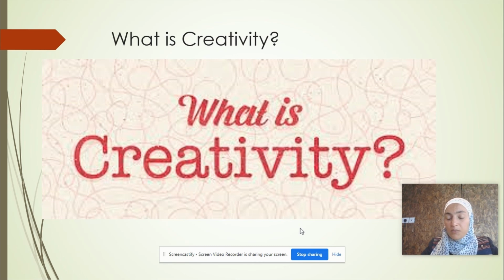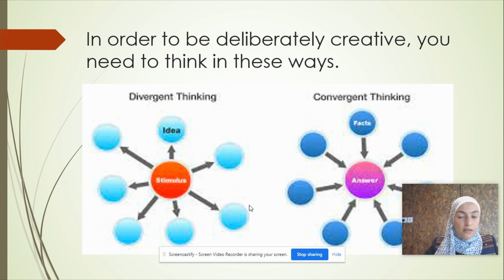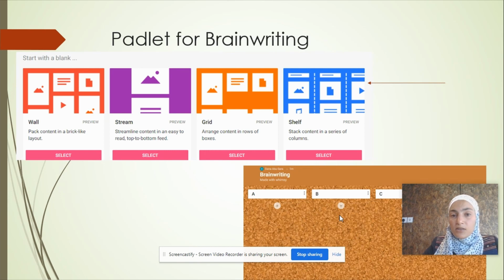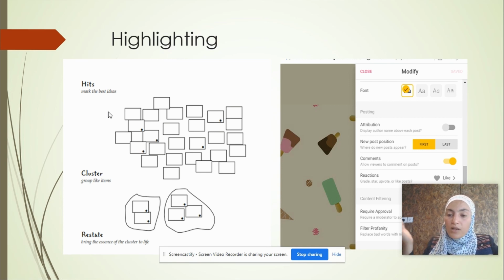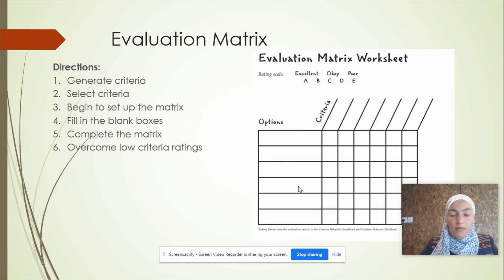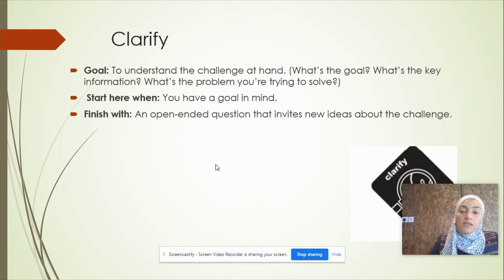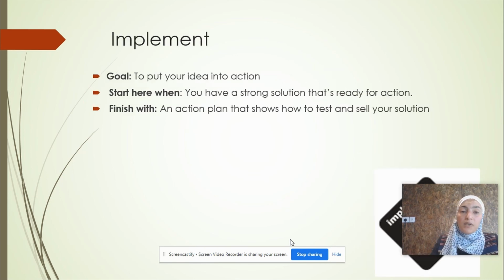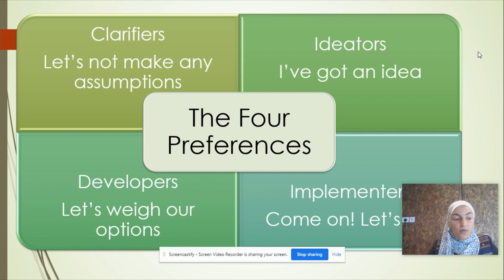Implementing Creative Problem-Solving approach in modern classrooms -Dana Abu Sara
Humans are natural innovators. Every day we solve new problems, meet new challenges, and pursue new opportunities. To do that, we tap our creativity, our own unique blend of vision and curiosity, realism and imagination, analysis, and action. Creativity is a critical 21st-century skill.
Nowadays it is not only about solving problems, it is about creative problem solving, where CPS is a proven method for approaching a problem or a challenge in an imaginative and innovative way. It helps students redefine the problems and opportunities they face, come up with new, innovative responses and solutions, and then take action.
I will focus on the CPS process, tools and techniques that will make the process fun, engaging, and collaborative.
CPS not only helps create better solutions; it creates a positive experience that helps speed the adoption of new ideas.

Speaker
Dana Abu Sara(Speaker)Queen Rania Teacher Academy, Teacher Educator